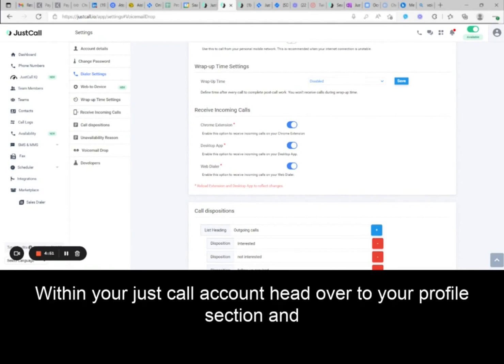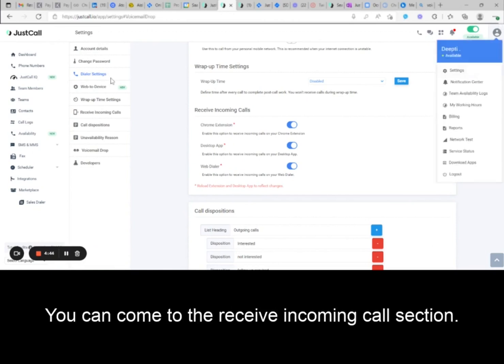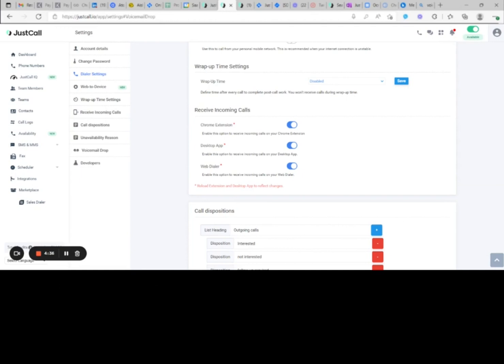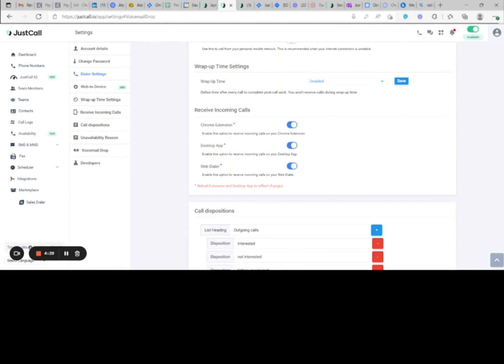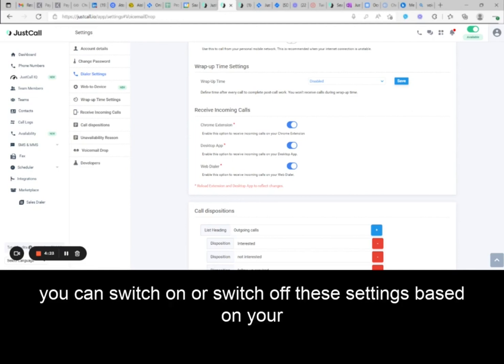How to Receive Incoming Calls on Different Platforms in JustCall?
Receive incoming calls on Chrome extension, Desktop app or Webdialer.